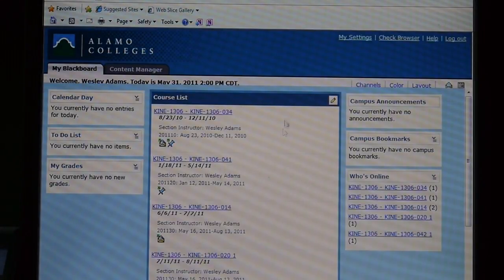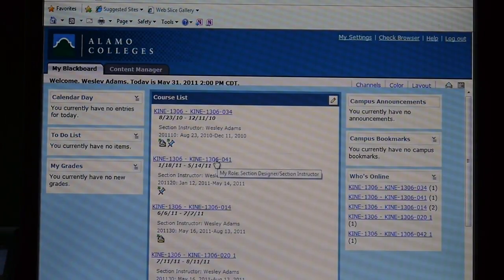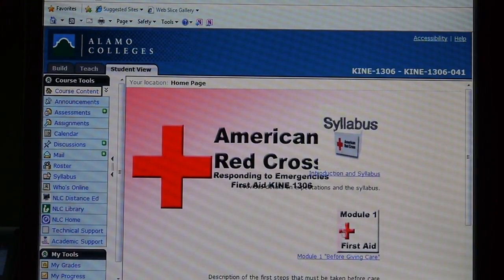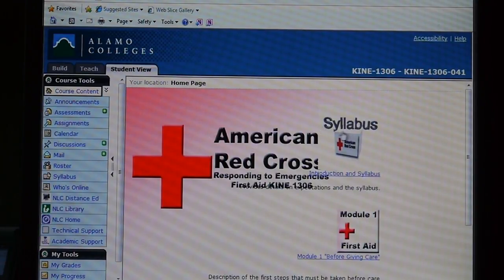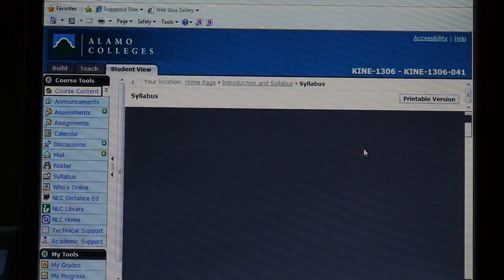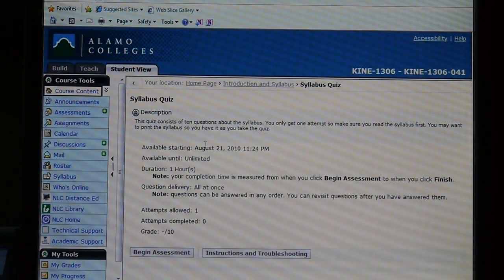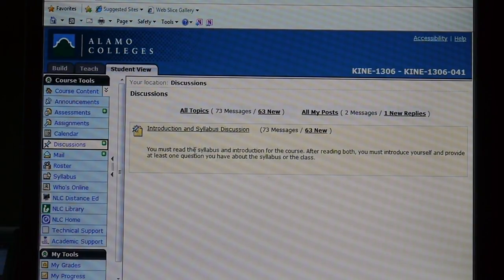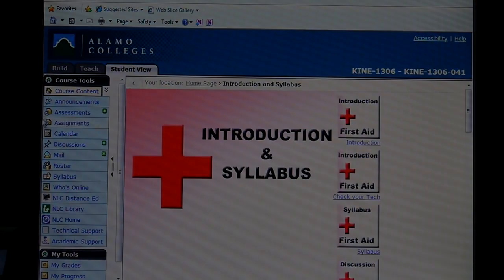First Aid Blackboard Introduction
First Aid Online Course Blackboard Introduction